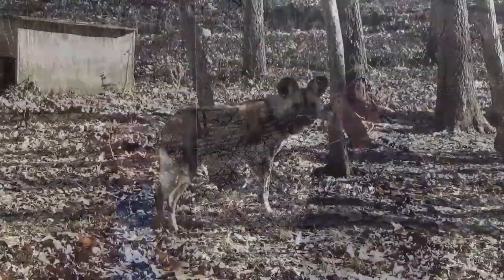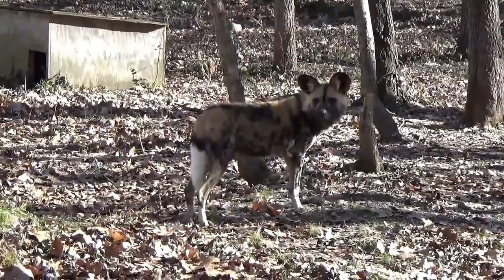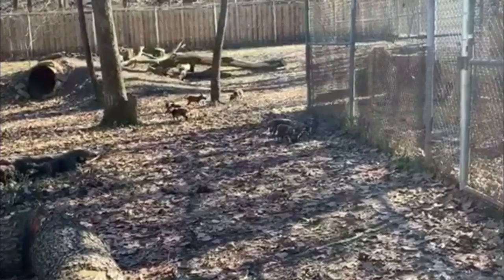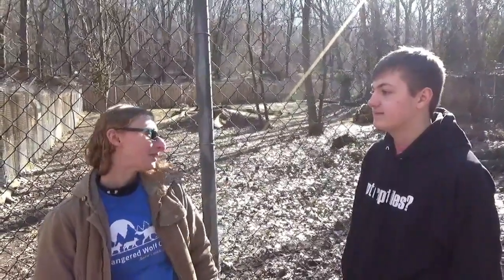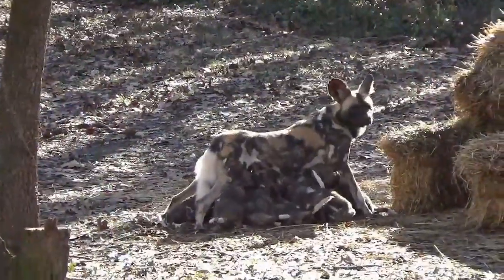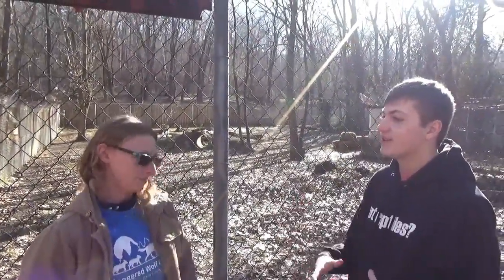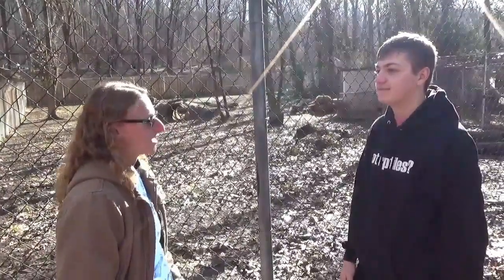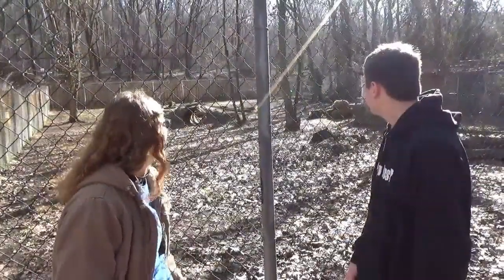Painted Dogs from sub Saharan Africa!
This mom painted dogs is a wild dog from sub Saharan Africa.  These wolves are Africa's second most endangered carnivore!

The Kamp Kenan Army mission is to create a community for reptile lovers.  This is a channel where any person who cares for a misunderstood creature can share their knowledge and show off their animals, home setups, herping how to, enclosures and habitats.  So go ahead and show off your stuff, teach us stuff, and ask questions it's all about loving life.  The Kamp Kenan Army channel is for everyone, it's one big animal community.  Let's all learn and grow together!

Let's grow this community of Misunderstood Creatures and Animal lovers for the benefit of all!